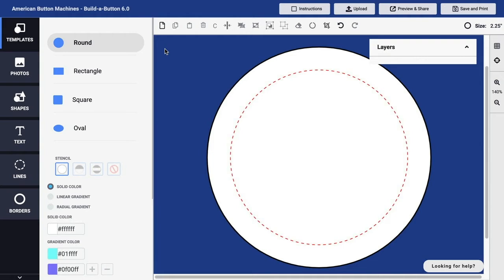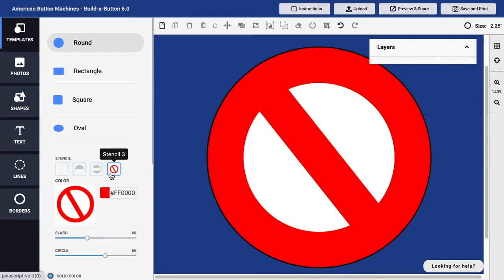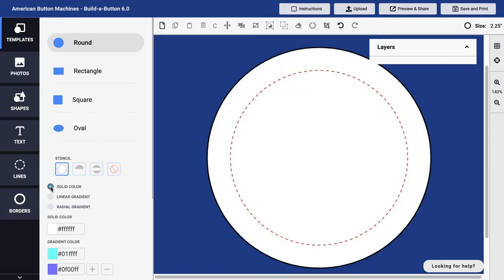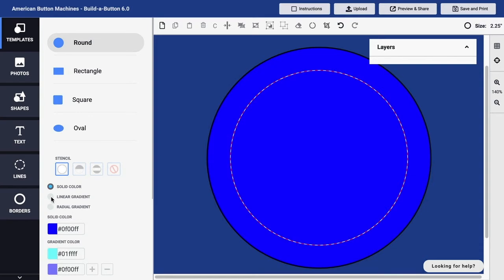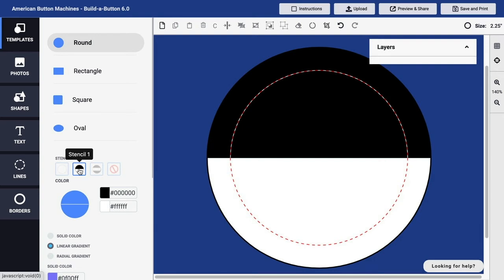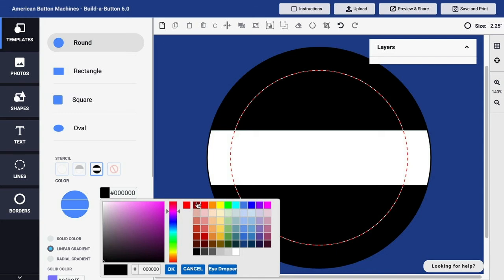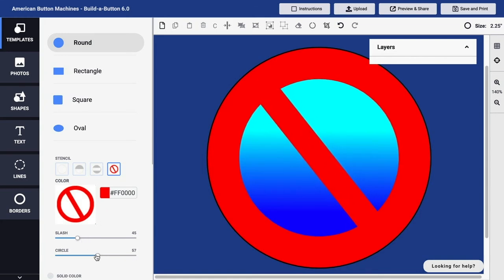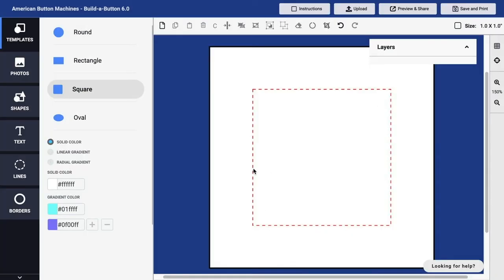Stencil - Styles and Color Create Pattern or Design for Button Makers - Build-a-Button